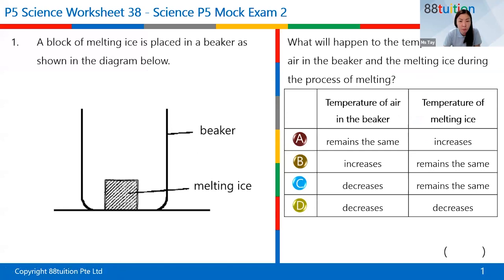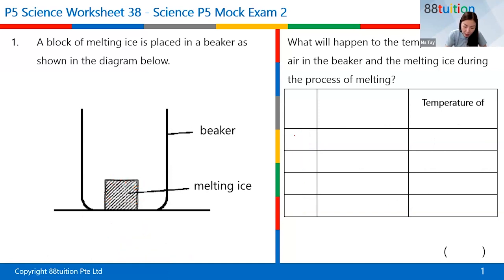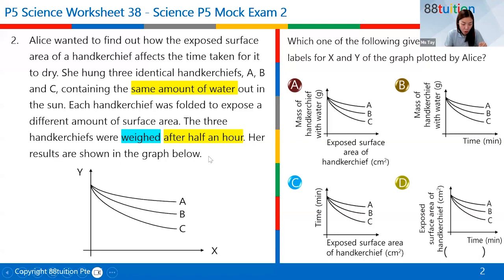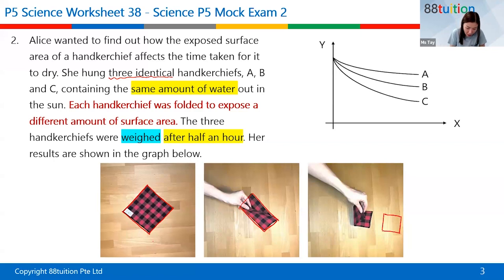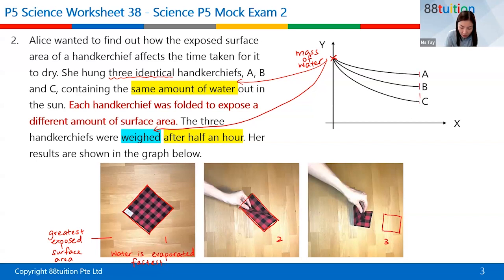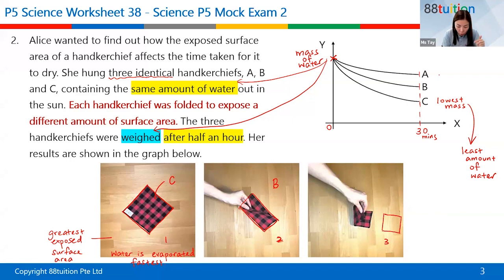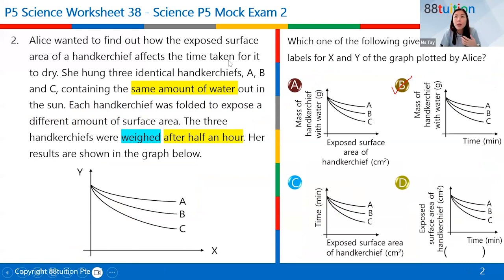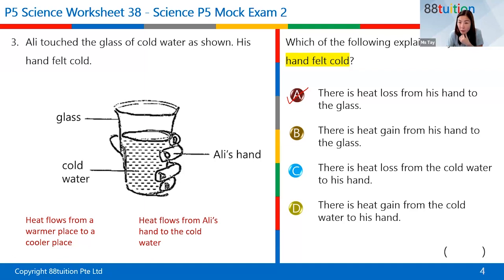P5 - Group G - Science - Tutorial 38